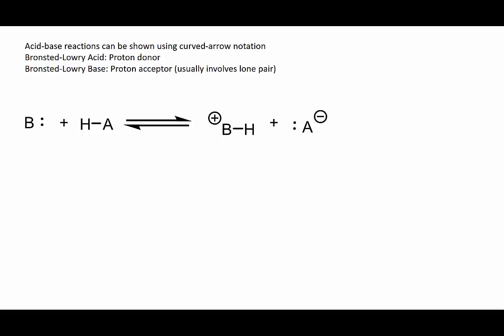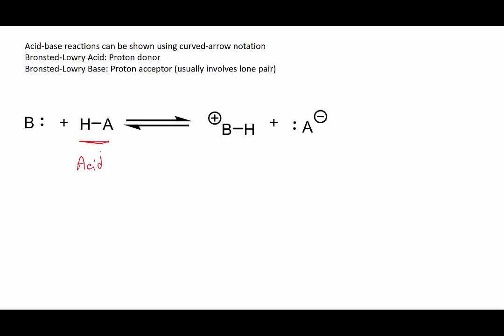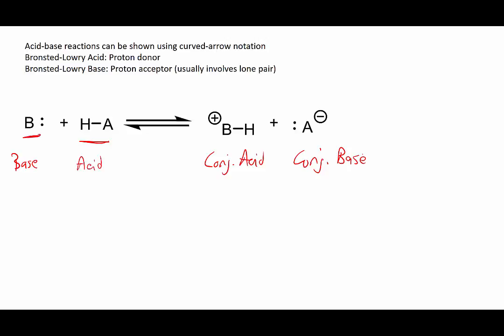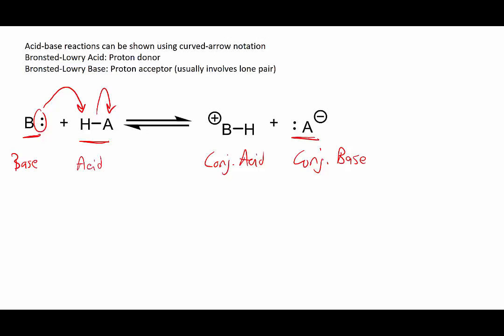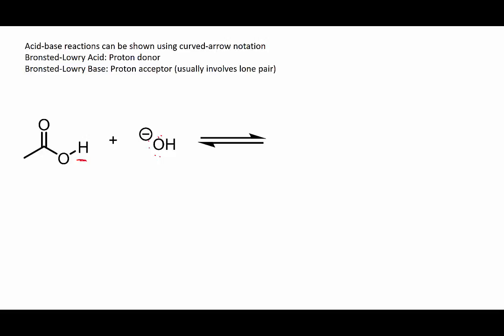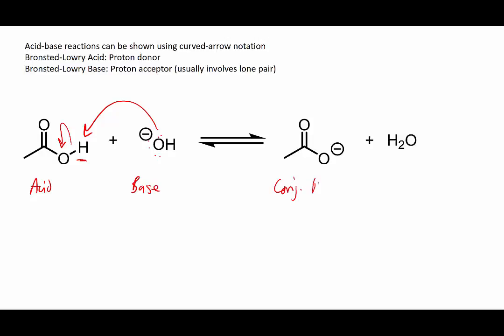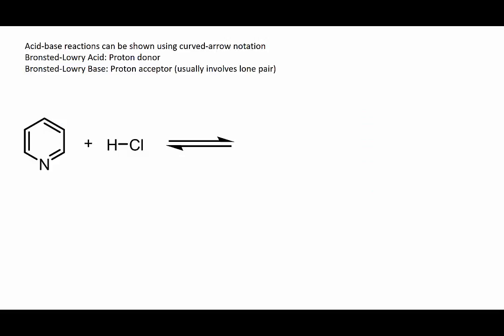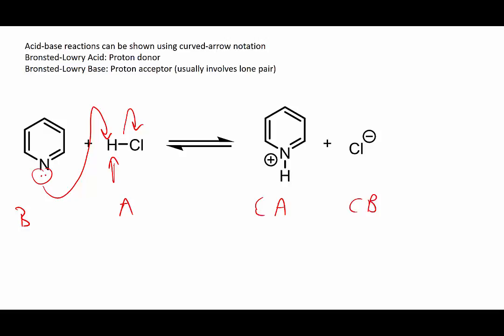Acid Base Arrow Pushing